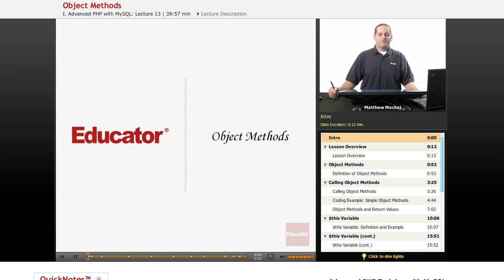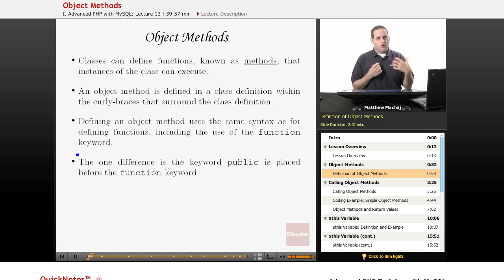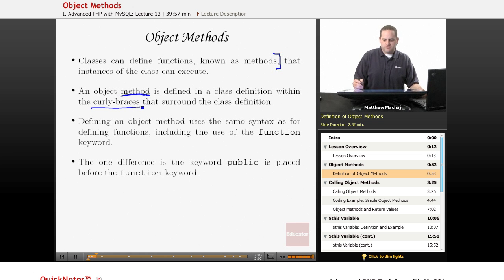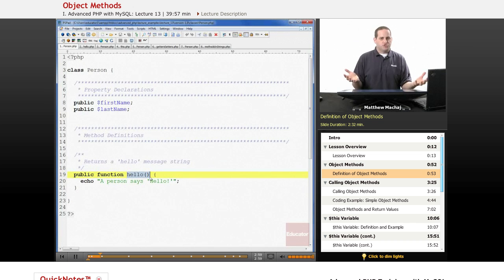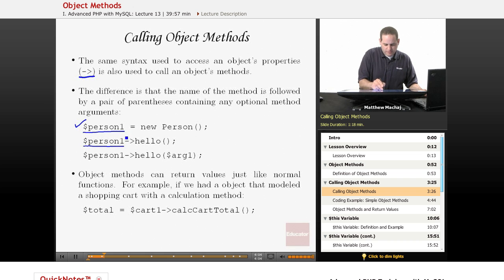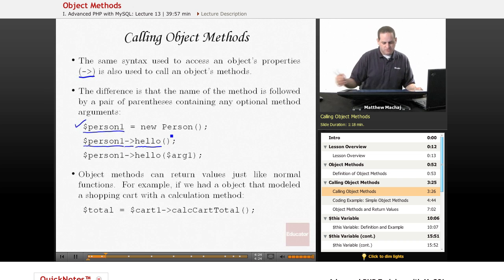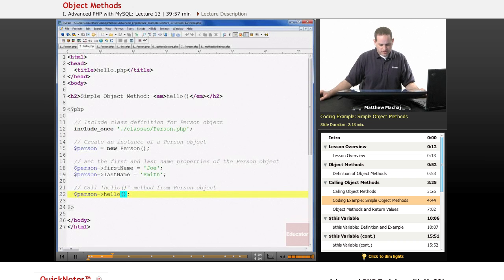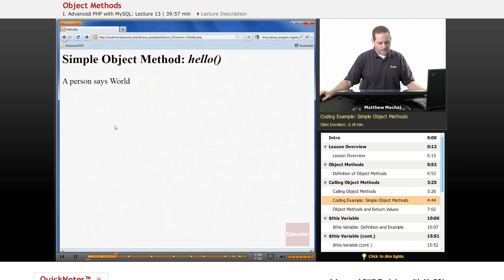PHP with MySQL - Object Methods